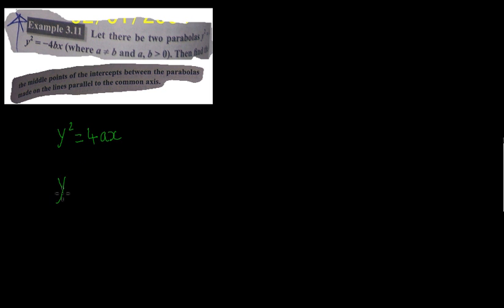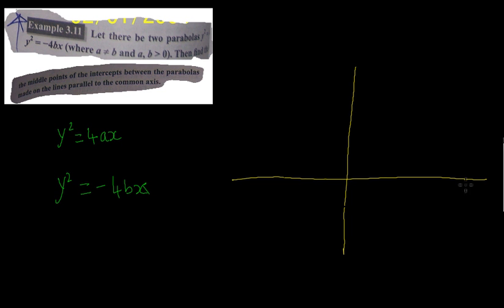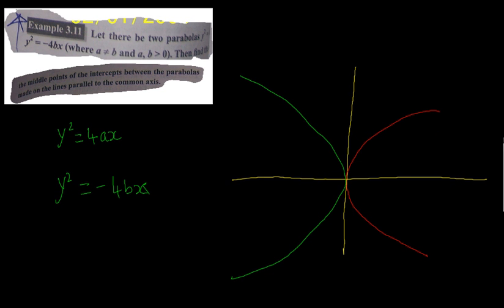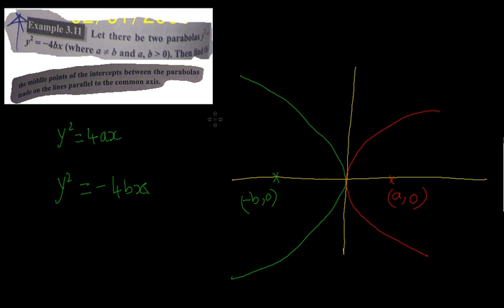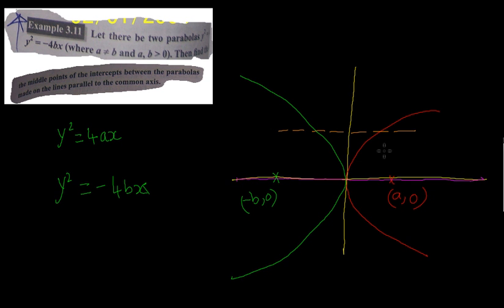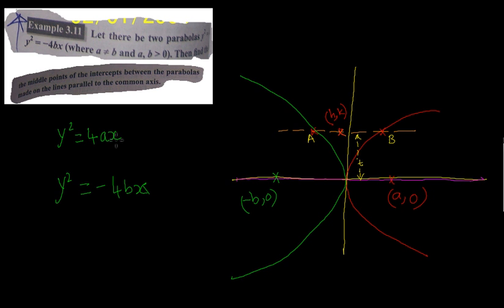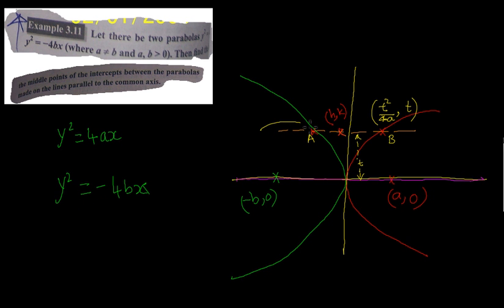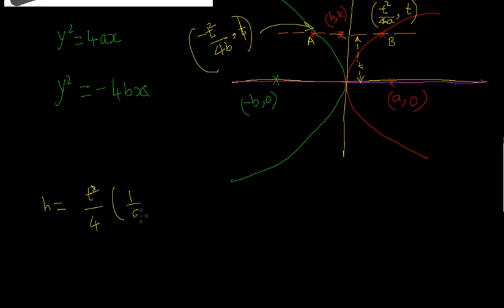Math Coordinate example 2